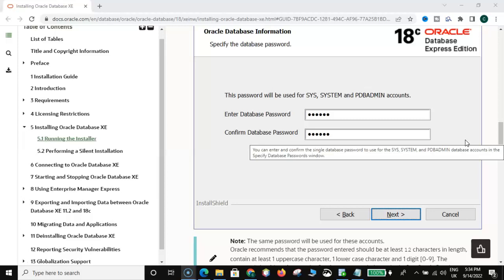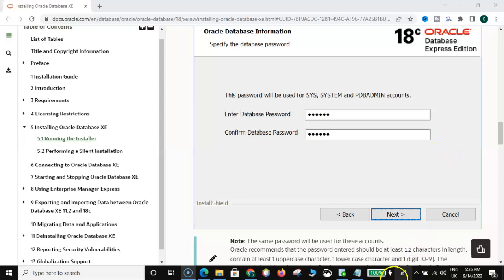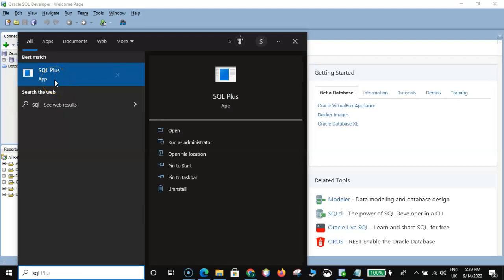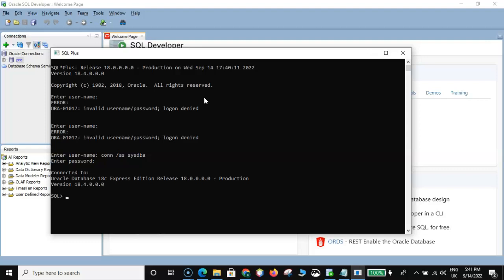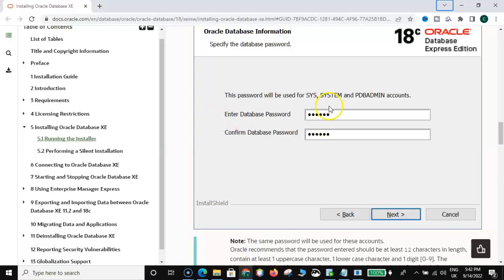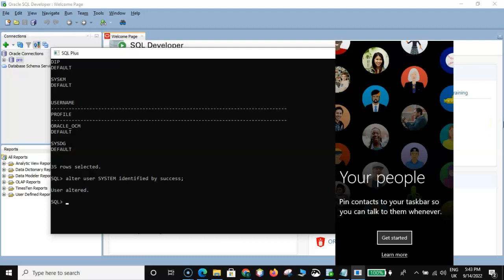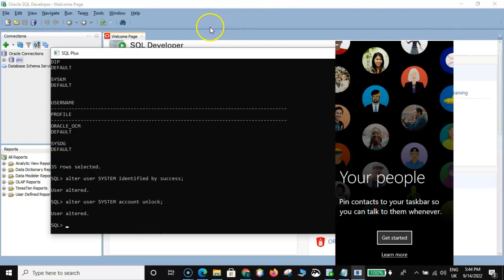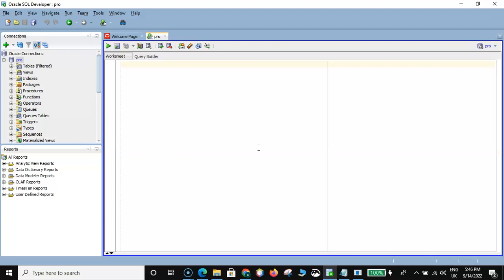Recover your Oracle database password | reset your password the easy way | 11g, 18c and others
If you have forgotten your oracle database password or yours is expired, this video will help you get your account back. You can easily reset your password by following this video.